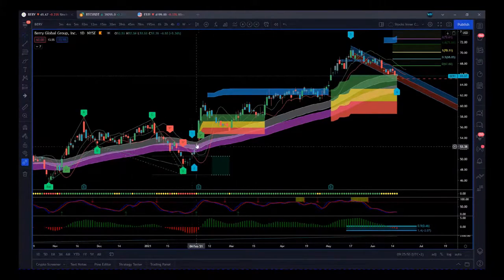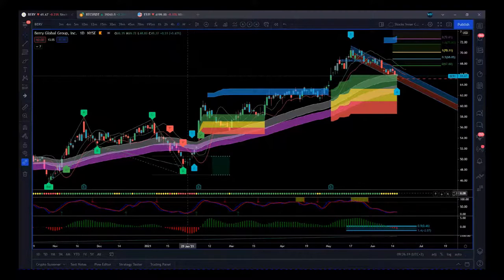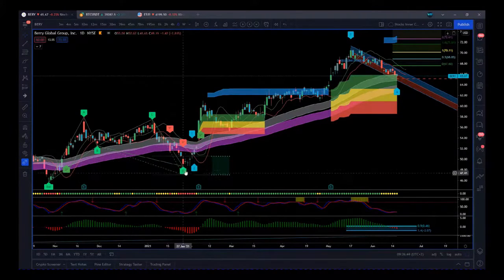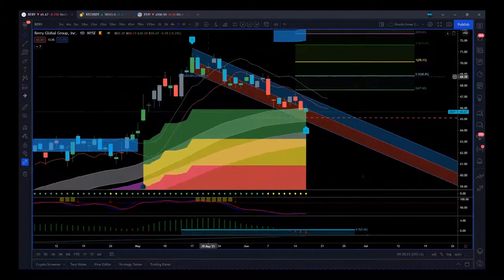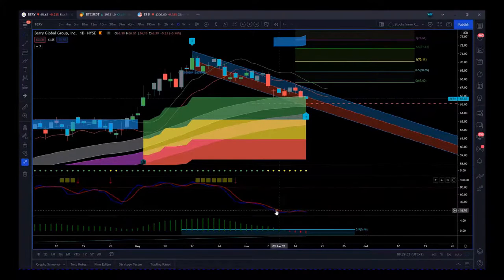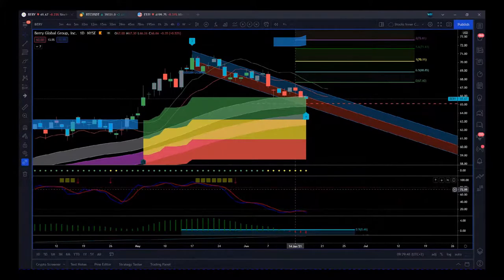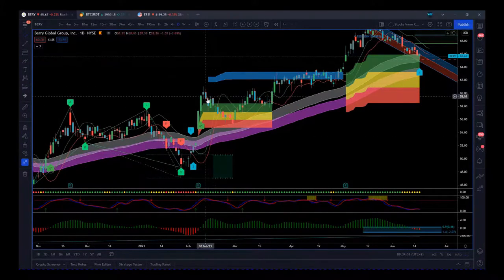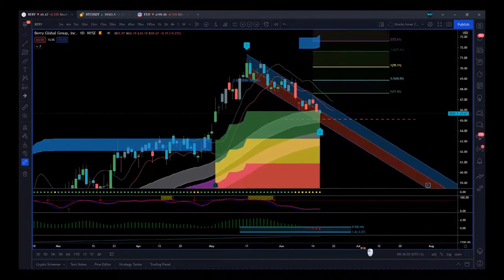Harmonic Patterns & Elliott Wave Analysis Explained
Welcome to an educational session designed to deepen your understanding of swing trading strategies. Led by *Paul* from GlobalTradingSoftware.com, this tutorial is tailored for traders seeking to enhance their proficiency in navigating market trends using advanced analytical tools – the Harmonic Pattern Indicator and Elliott Wave analysis.

*Quick Chapters*

00:00  Understanding the Fundamentals
00:12  *Risk Disclosure*  See full disclosure at foot of the page description
02:15   Importance of Trend Analysis Harmonic Patterns Demystified
04:30  Overview of Harmonic Pattern Indicator
07:10  Identifying Pattern Completions Leveraging Elliott Wave Analysis
09:45  Principles of Elliott Wave Theory
12:20 Application in Market Trend Analysis Strategic Entry Points

Much more is covered, but watch the video in full to enhance your understanding

Whether you're a novice trader embarking on your journey or a seasoned investor seeking to refine your skills, this tutorial promises to equip you with the knowledge and tools necessary to navigate the dynamic world of swing trading with confidence and proficiency.